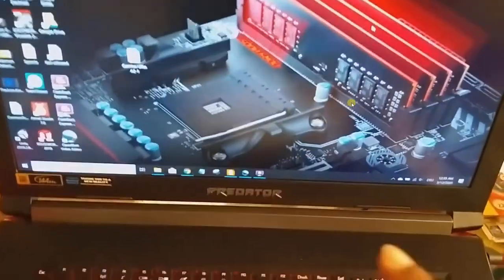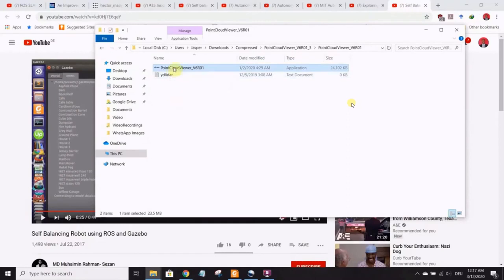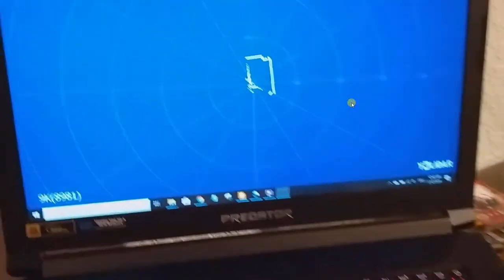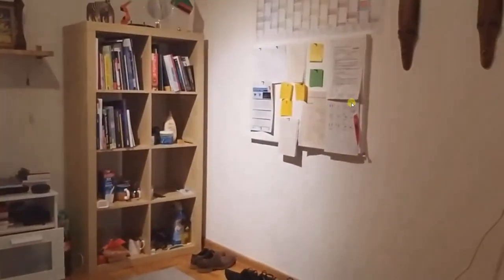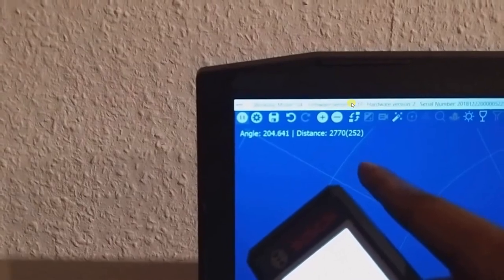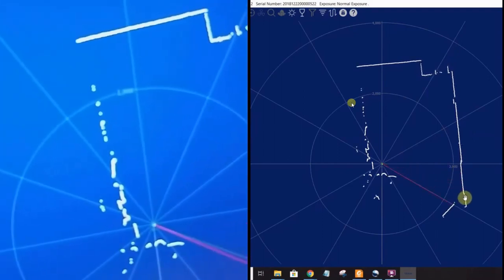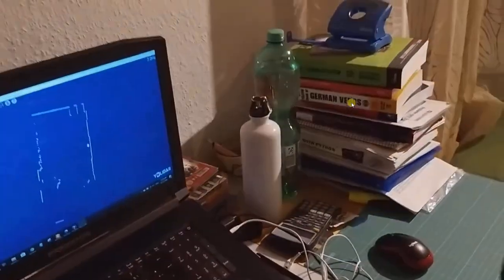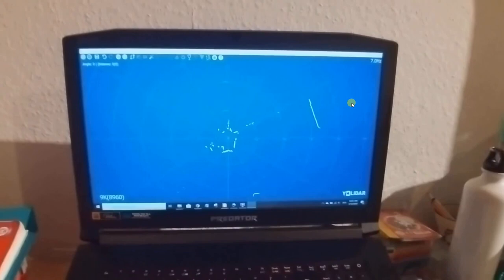YDLiDAR G4 Unboxing Testing on Windows 10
A perfect YDLiDAR G4 Unboxing Test！！！